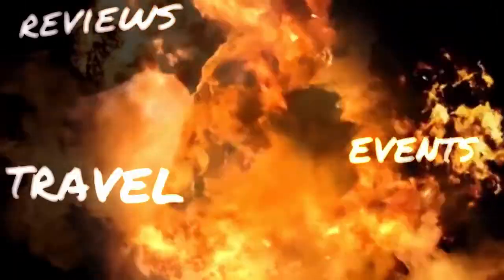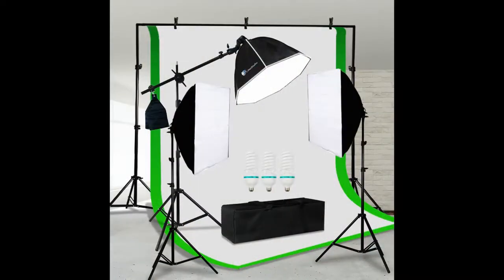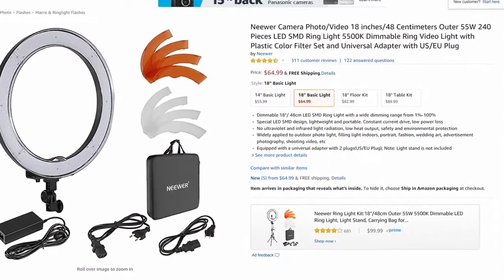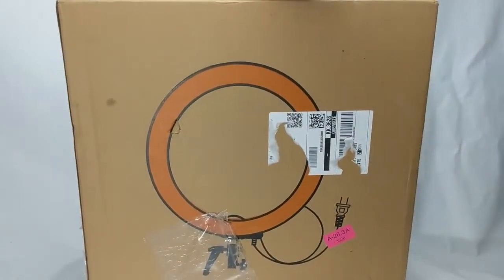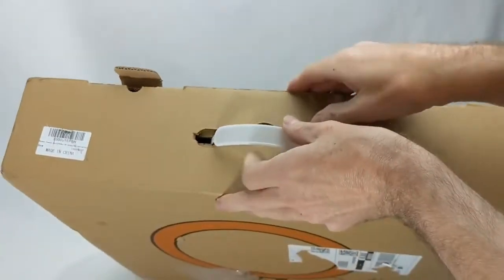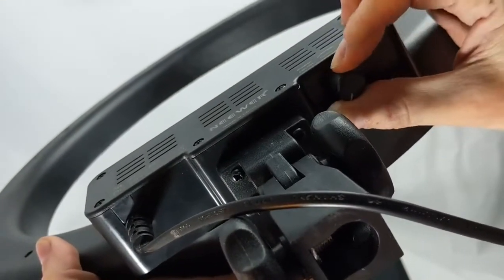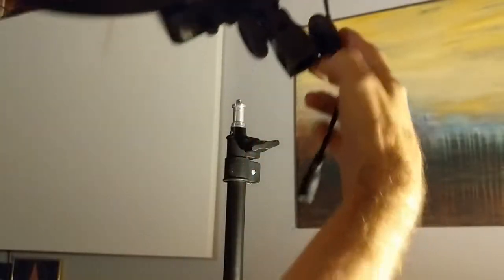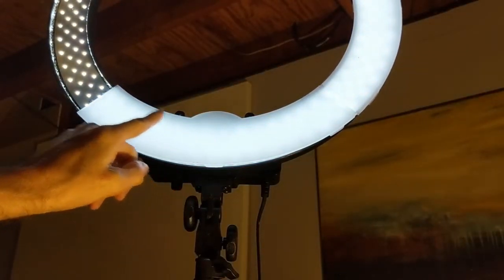Make your Videos & Photos look Professional - NEEWER LED Ring Lights - Unboxing & Review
Here's a detailed unboxing and review on the all-new 18-inch NEEWER LED Ring Lights. Make your videos & photos look professional with these badass lights.

Beautiful, bright white light that you need for all of your beauty/video/vlogging/youtube needs. Again, you will never be able to achieve this type of light by making something yourself. NEEWER LED Ring Lights has the power of professional photography lighting.

The Neweer LED Ring light is dimmable, so if you are using a mix of natural light + your ring light you can adjust the power as needed.
Consistent lighting for images and video.

Kits on Amazon that include everything you need! A cell phone holder, a stand, two different filters (orange + white), and a bag for storage and transporting.

When I first started using the NEEWER LED Ring lights, I did find it hard to be in front of for long periods of time. It wasn’t a light that my eyes were used to. It did take me some time to adjust to the brightness. If you have any sensitivity to light this may not be a good option for you turned all the way up. The nice thing is that the NEEWER LED RIng Light is dimmable so you can set it lower if it is hurting your eyes.